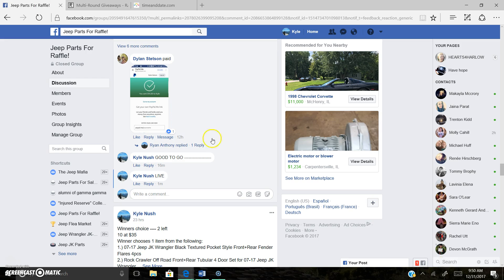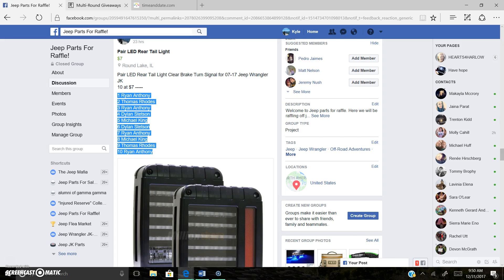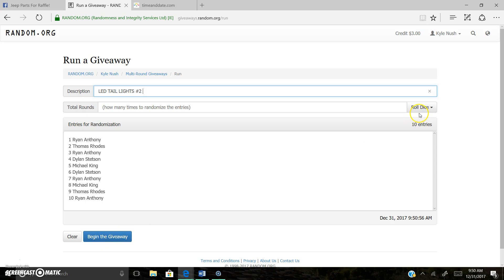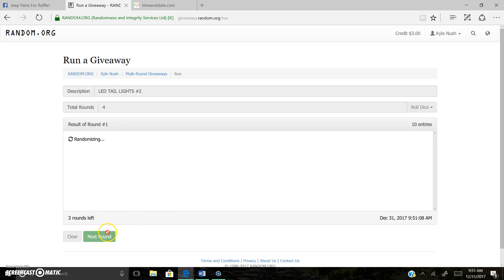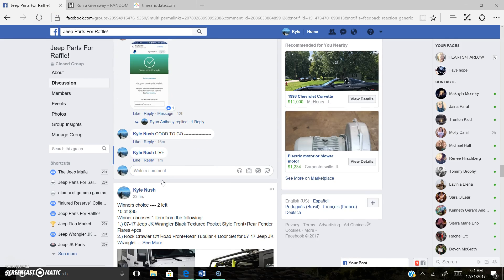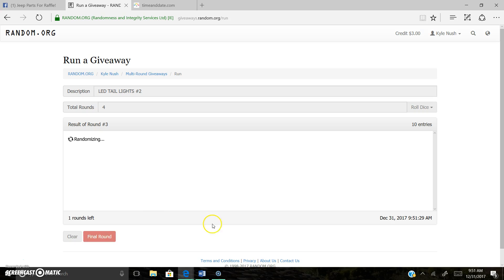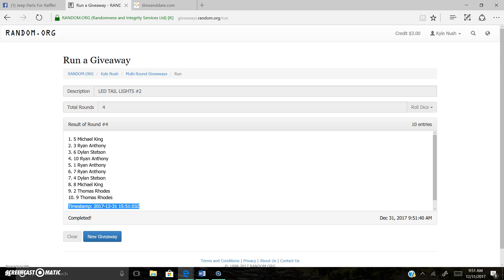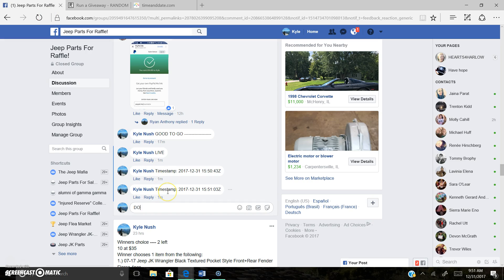LED TAIL LIGHTS 2